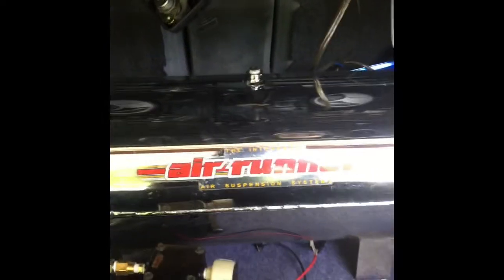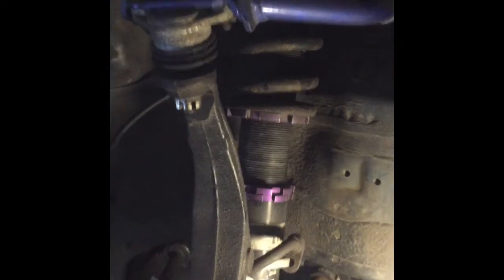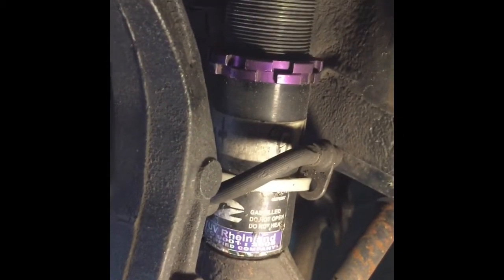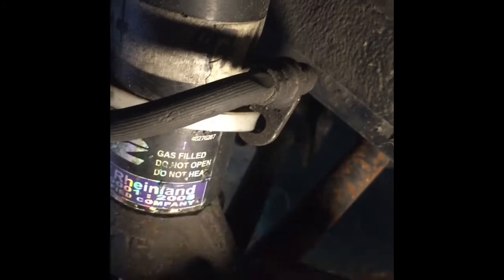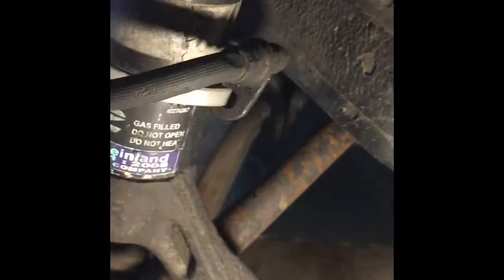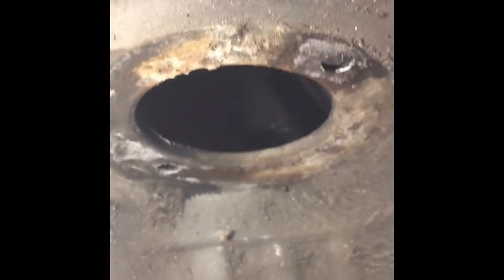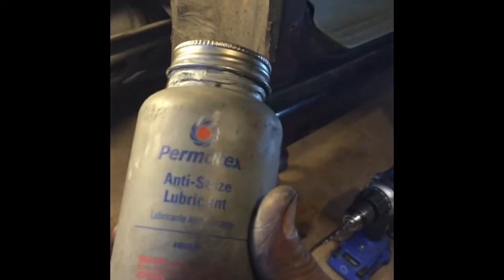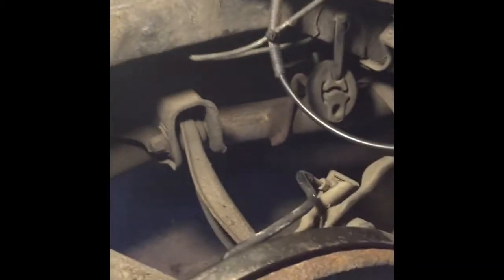Upgrade My Airride 94-97 Accord Pt.1